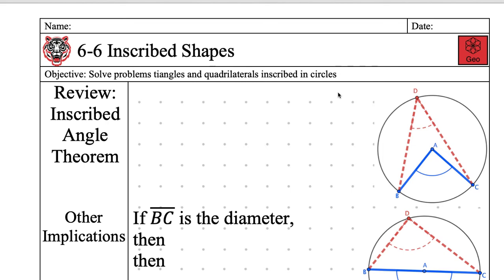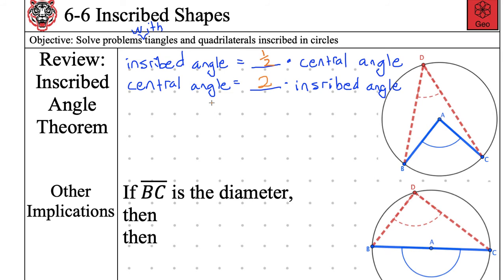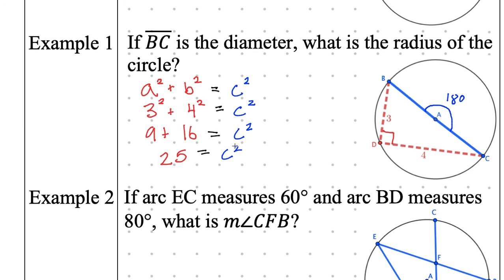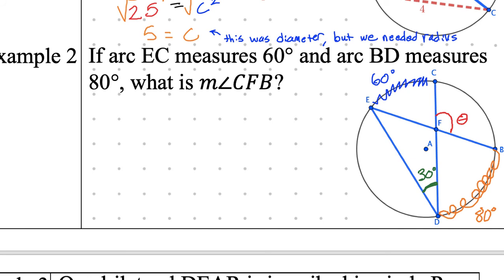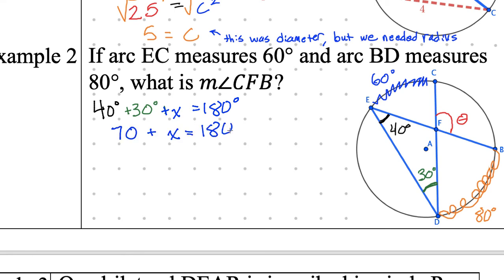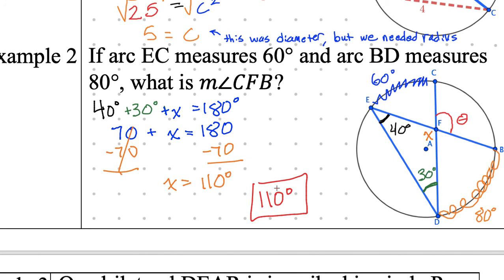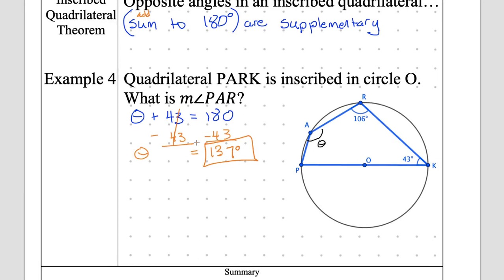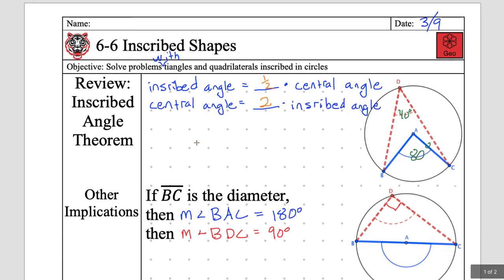Geometry notes 6-6 Inscribed Shapes